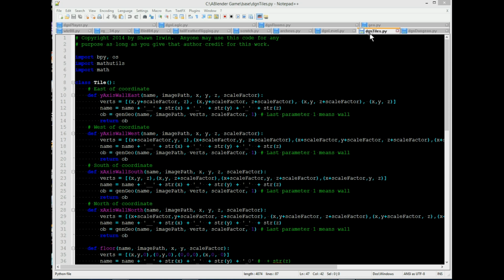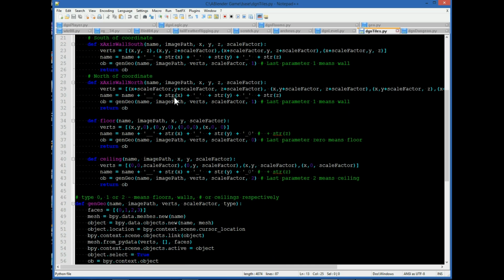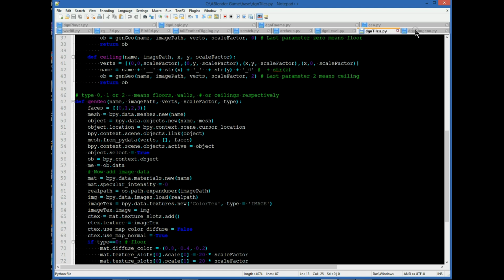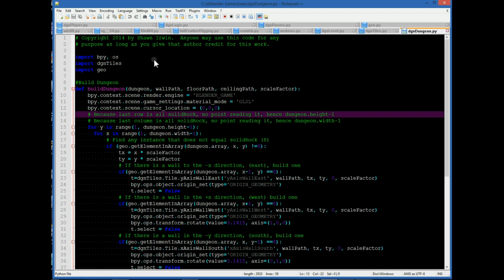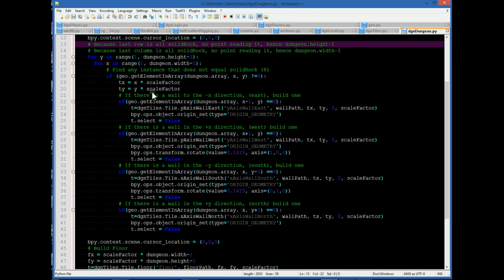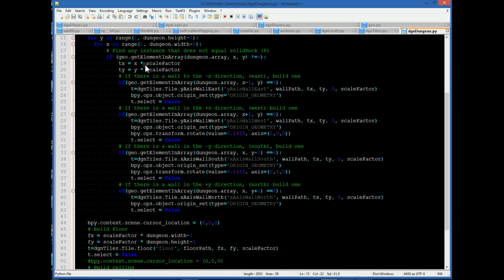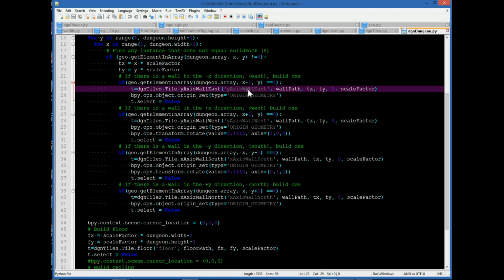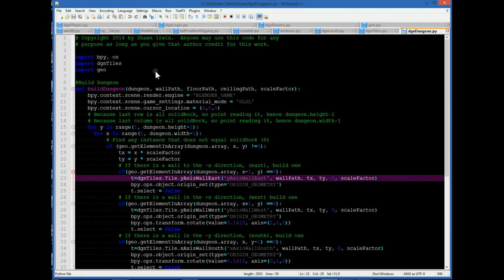Blender Python Random Level Generator Tutorial 03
you can also download a Blender file there that has a level
already built within it.